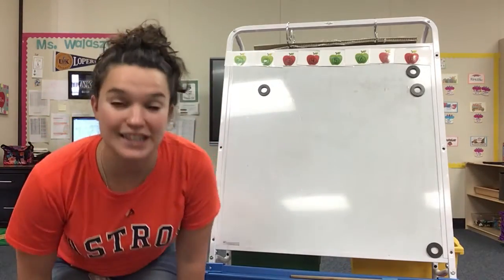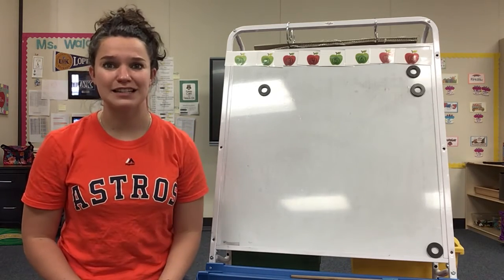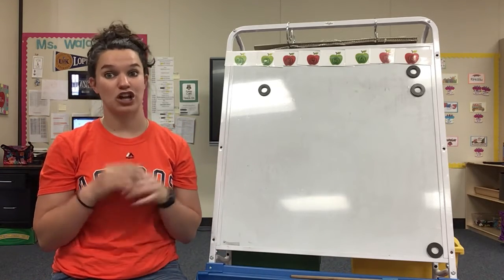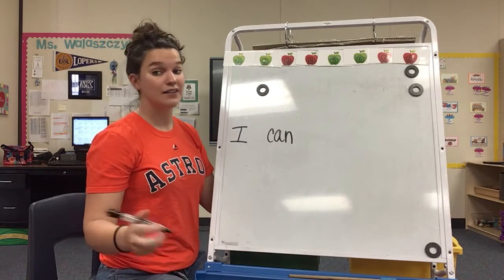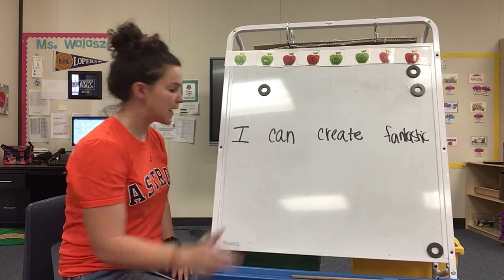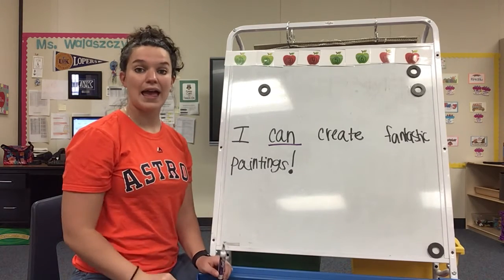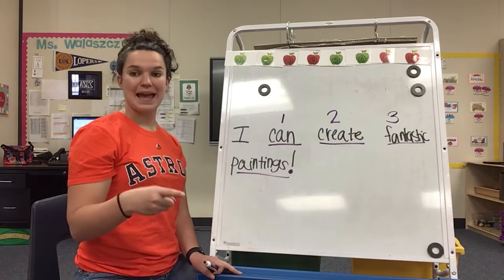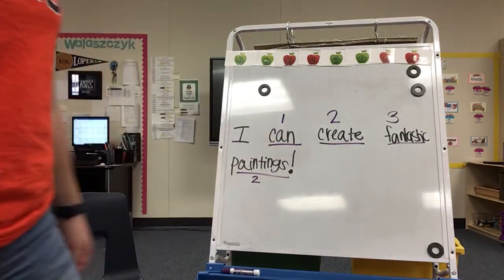Morning Message 4/12